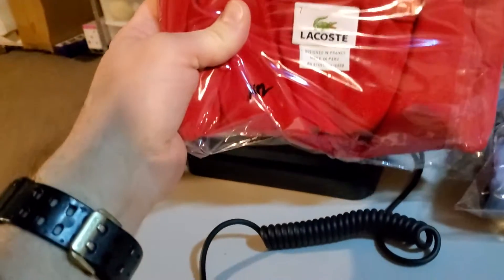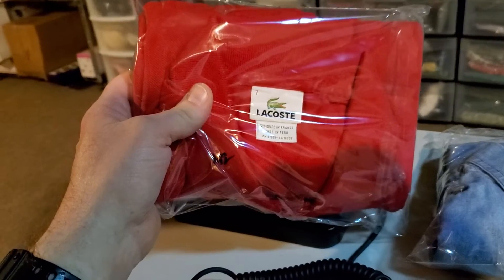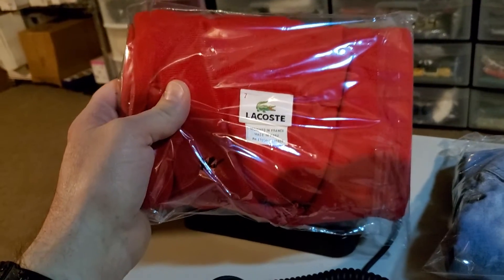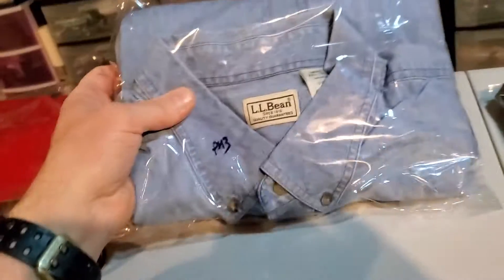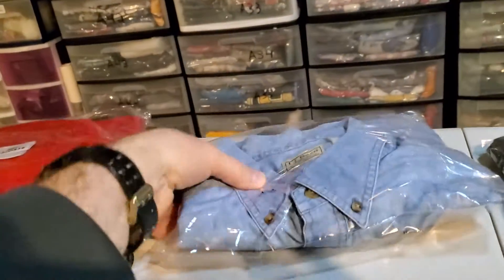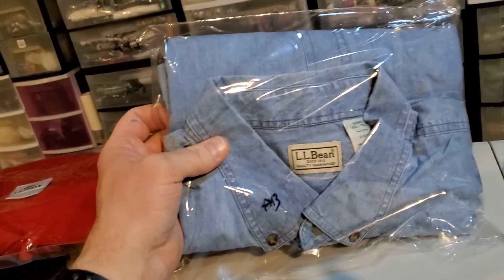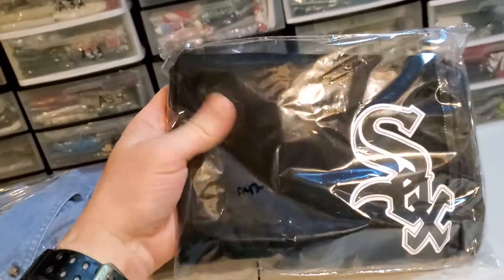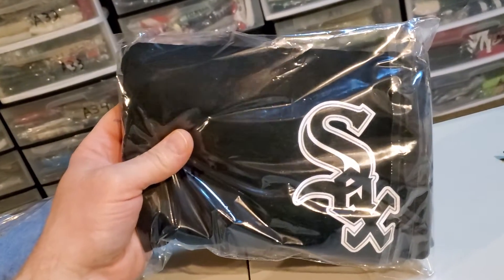What sold Ebay Wednesday